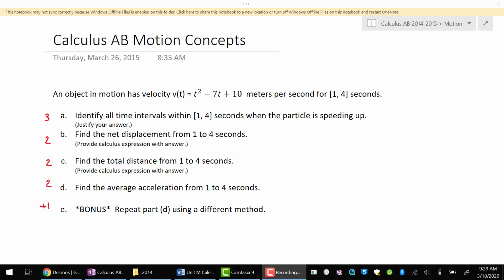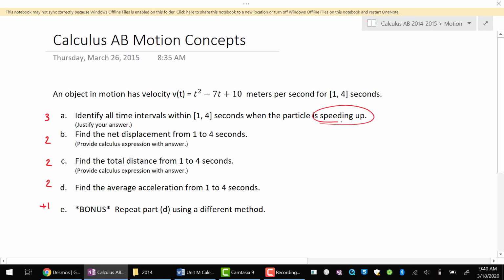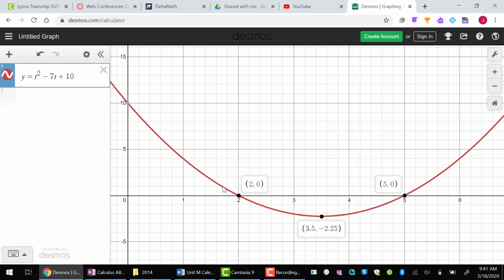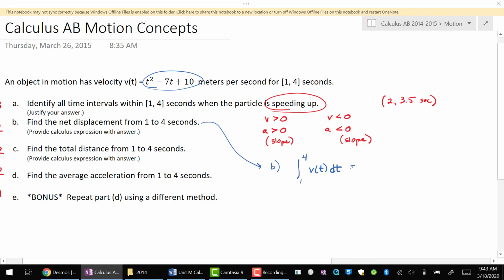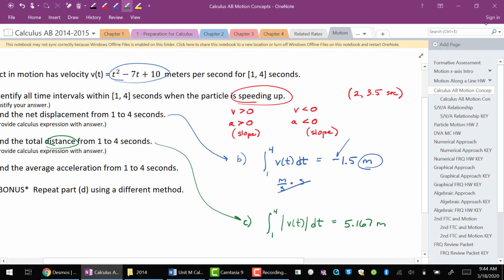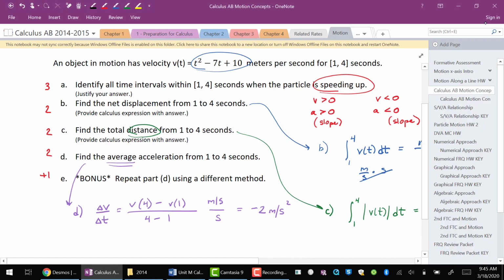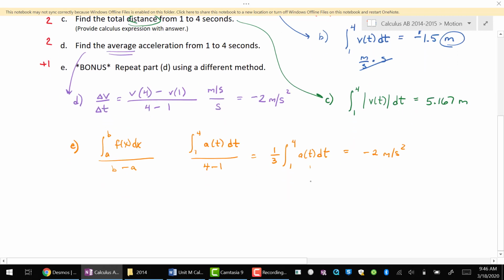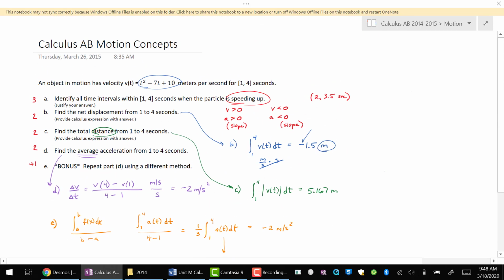AP Calculus AB: 11.2 Motion Concepts FRQ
Given a velocity function, compute displacement, distance, and average acceleration.